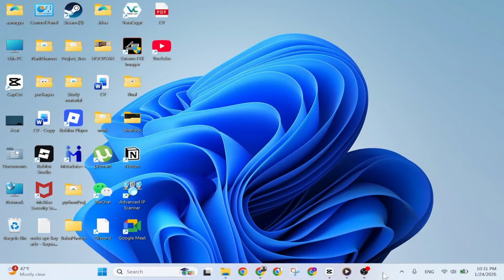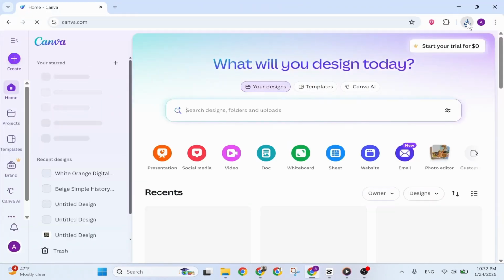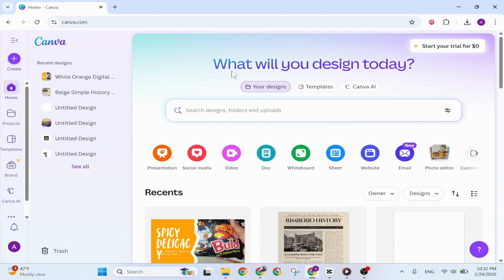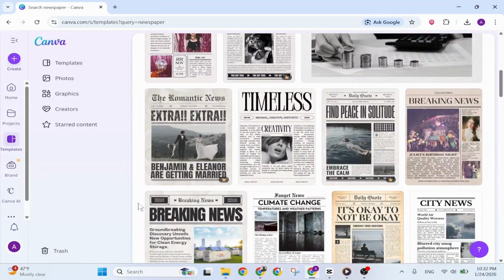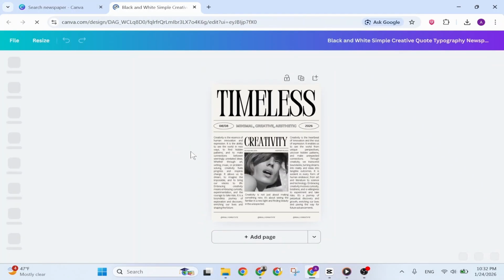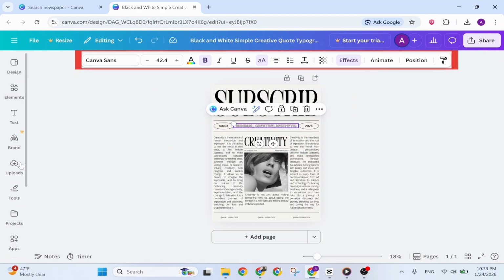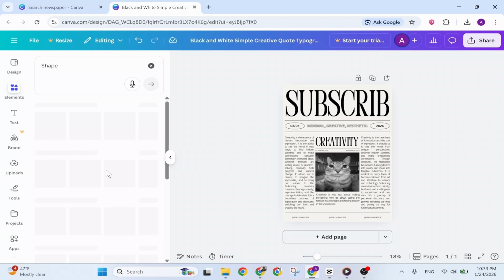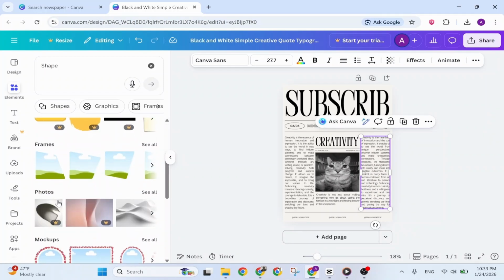How to Create Newspaper on Canva in Windows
Learn How to Create Newspaper on Canva in Windows with this easy, step-by-step tutorial designed for beginners. In this video, you’ll learn Canva newspaper design using simple Windows design tools, making online newspaper creation fast and beginner-friendly.

This Windows graphic design tutorial walks you through graphic design for beginners, showing you how to use Canva design features, apply newspaper layout tips, and create a clean DIY newspaper design. You’ll also discover Canva design hacks, explore creative newspaper design ideas, and understand how to use a newspaper template in Canva effectively.

Whether you’re using Canva tutorial 2025 features or just starting with Windows graphic design software, this Canva tutorial for beginners will help you design professional-looking newspapers with ease.

Timestamps:
0:00 Introduction
0:42 Choosing a Newspaper Template